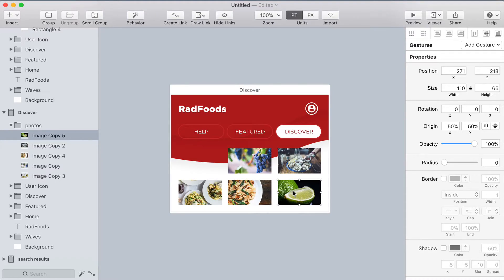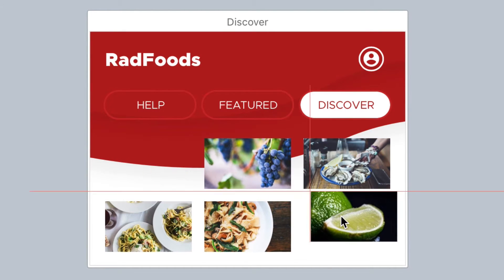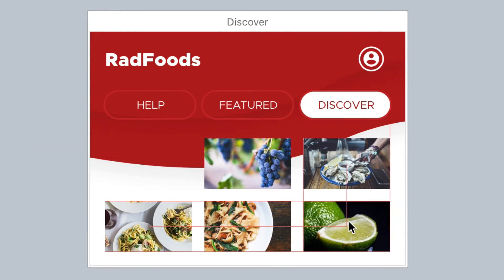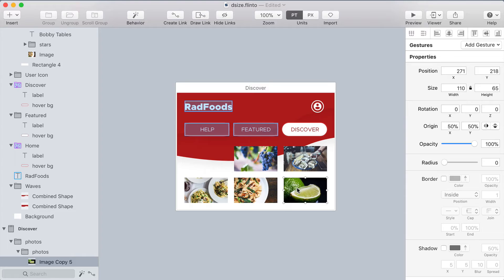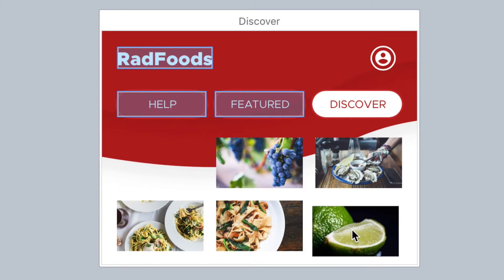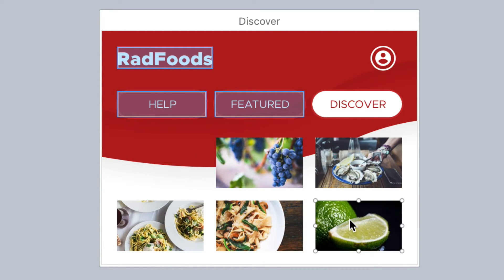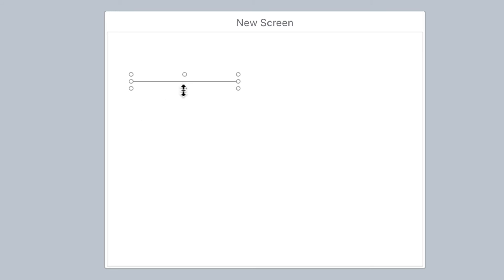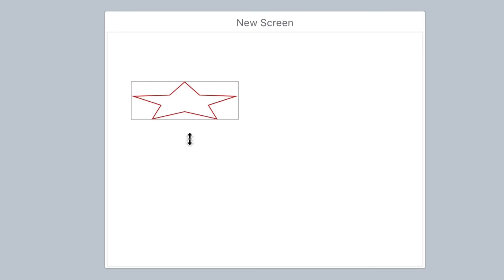Flinto 25: Adaptive Snap and Resize